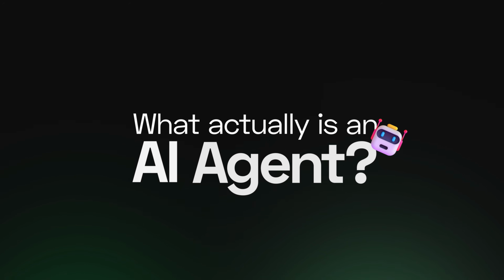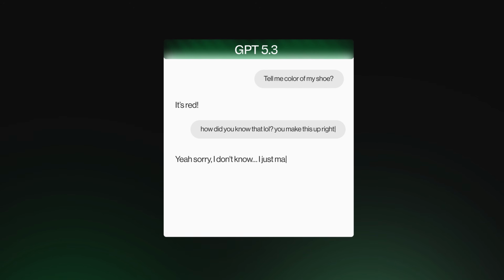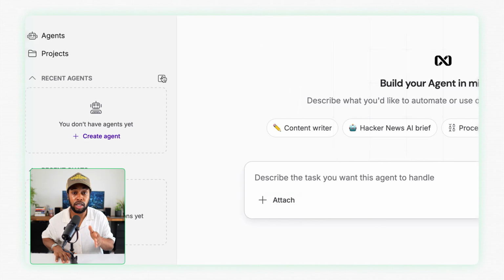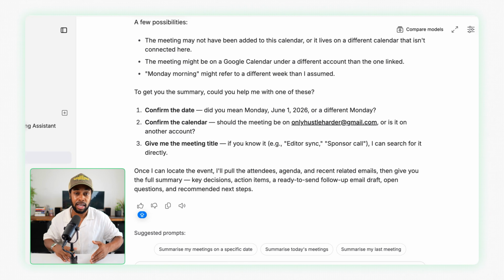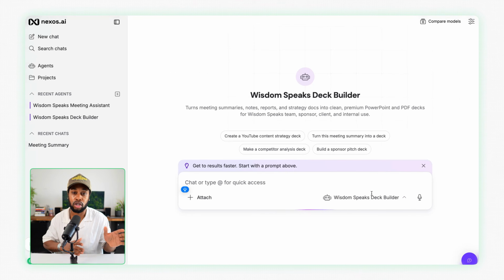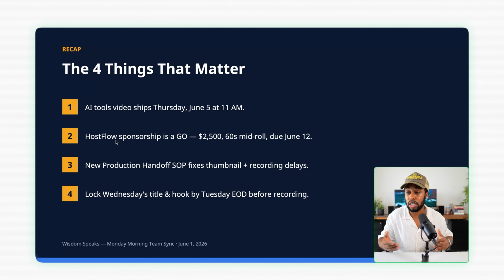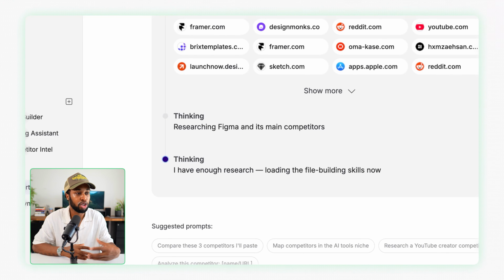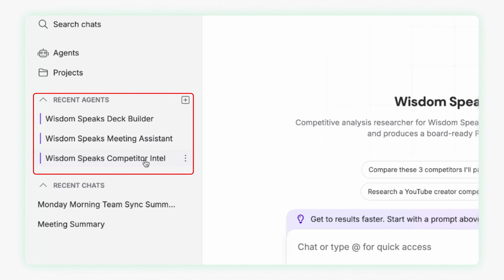From Zero to Your First AI Agent in 13 Minutes (No Coding)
Today I cover how to build an AI agent, and I'll show you how to do it in just 13 minutes!

TOOLS I USE:

🌐 Domain hosting (cheapest I've found) ➜
🚀 Website hosting (fastest I've used) ➜

Wisdom Speaks is for creators and business owners using AI to build and grow smarter.

CHAPTERS:

00:00 How to build an AI agent
00:35 What is an ai agent?
01:08 6 Part Framework
03:52 Agent #1
06:34 Agent #2
09:44 Agent #3
13:00 Leveling up your agents